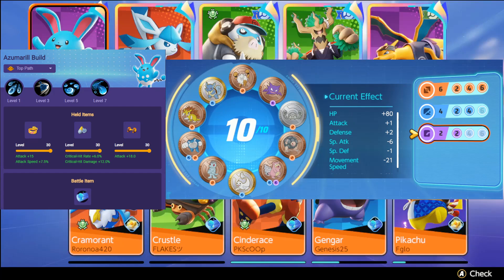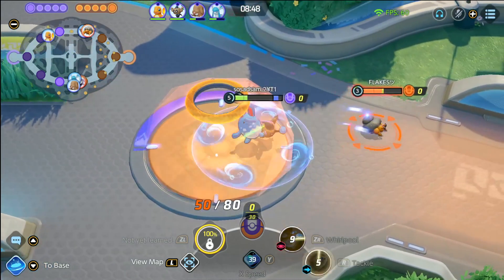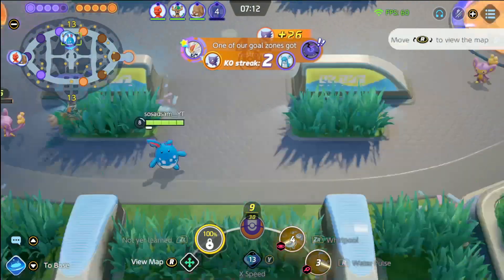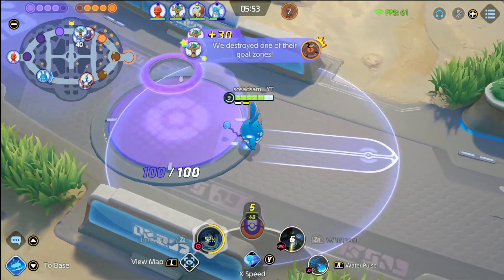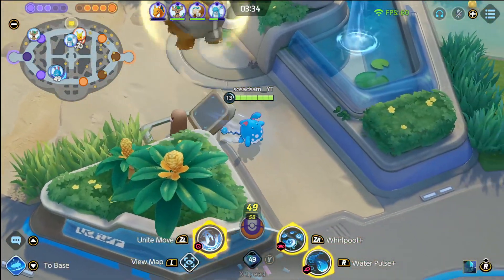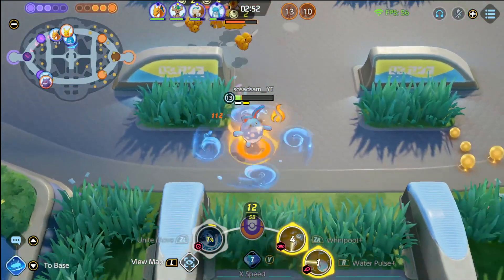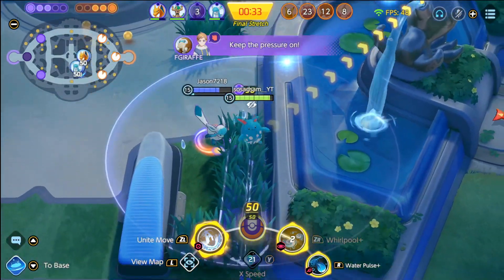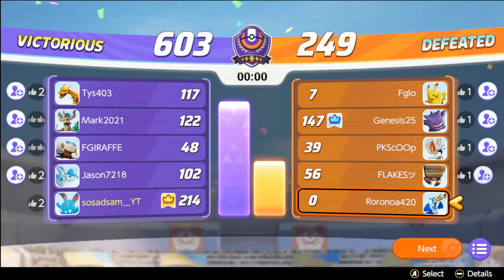Full Damage Azumarill Build! 💧 Whirlpool + Water Pulse! Destroying Solo Que! | Pokémon Unite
0:00 Intro (Itemization, Moves, etc.)
0:39 Game Starts